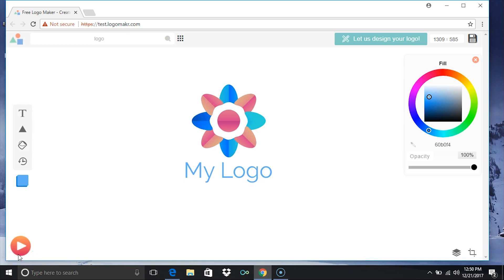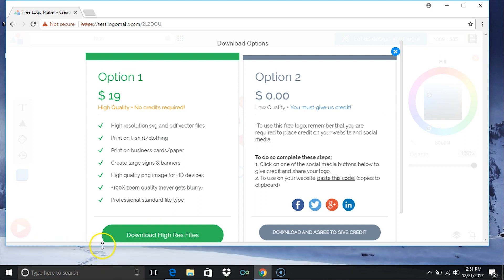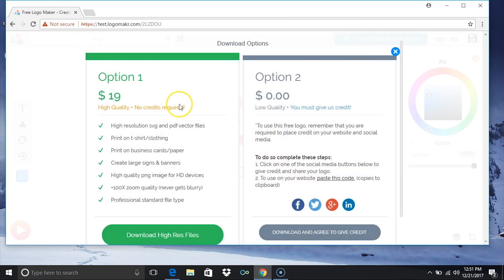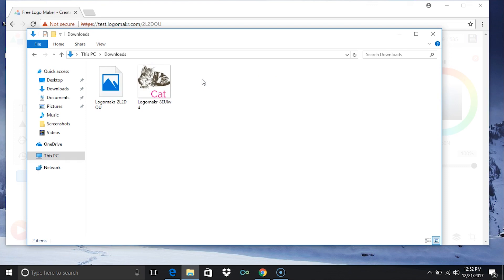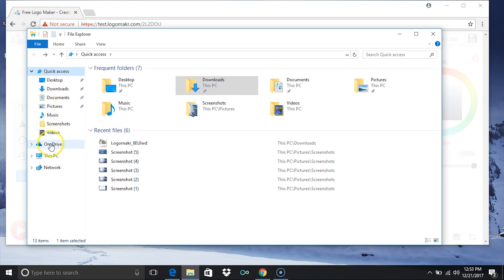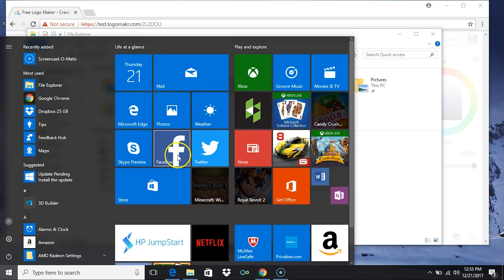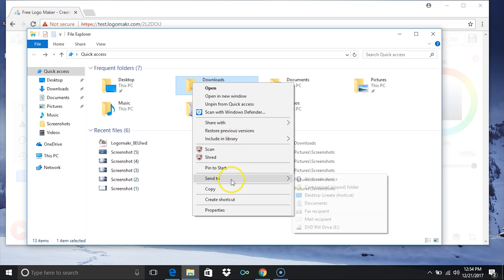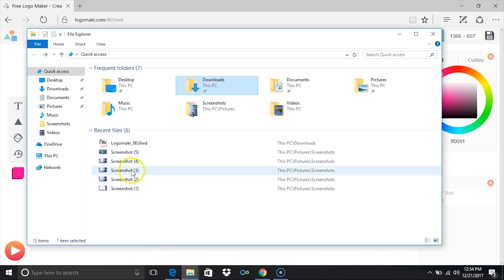How to find your logo downloads on Windows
Using the Chrome or Internet Explorer browsers.